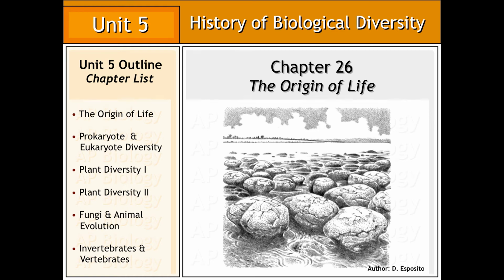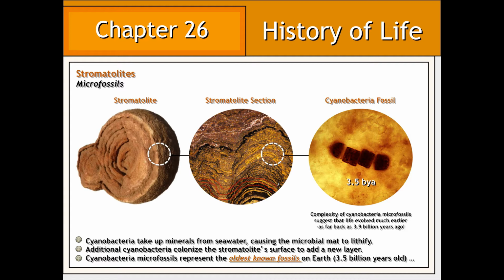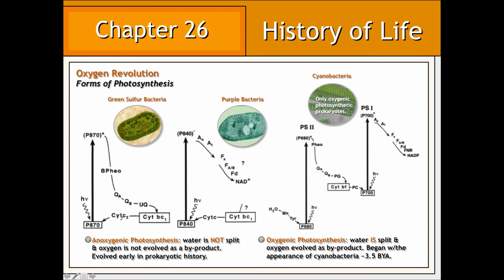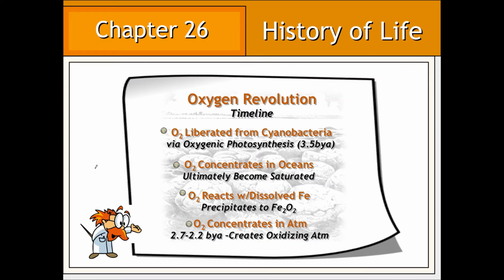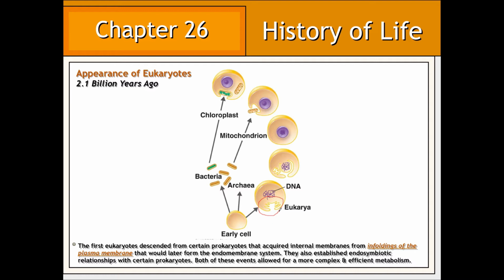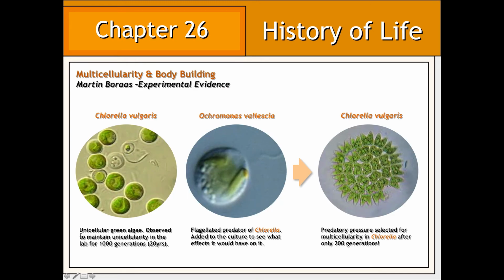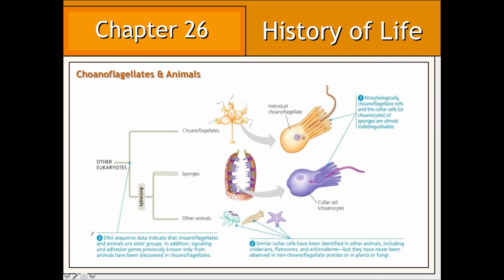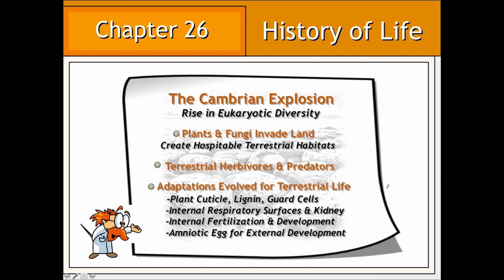Origins of Life 2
Evolution of cellular metabolism & multicellularity